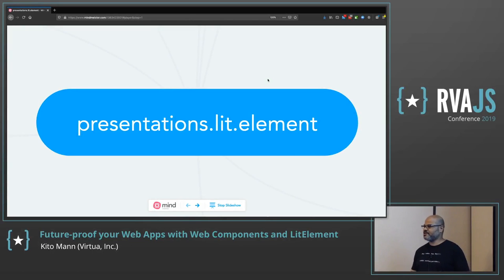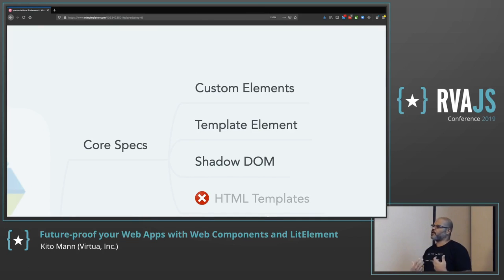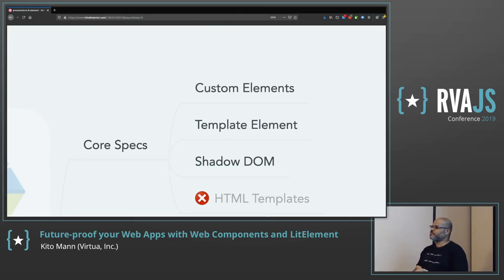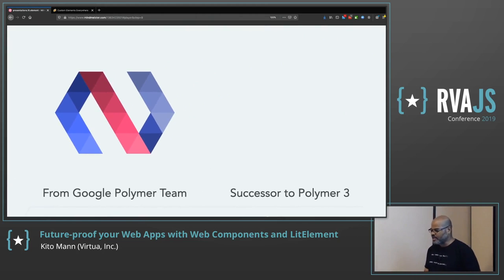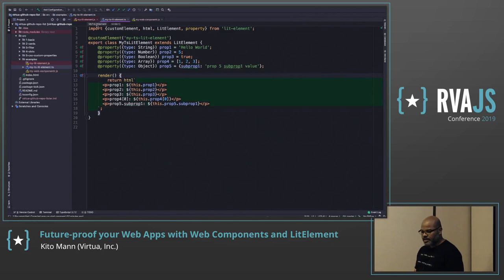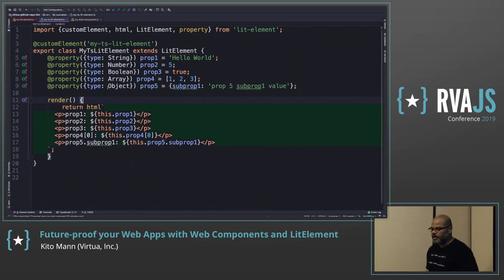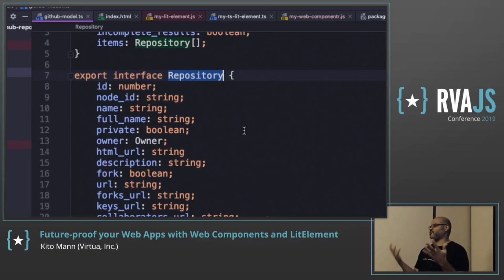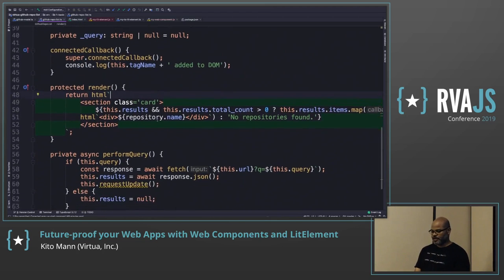Future-proof your Web Apps with Web Components and LitElement | Kito Mann | RVAJS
Building a web app? Should you pick Angular, React, Vue, or the something else? Did you know that browsers have a built-in standard for building reusable components, called Web Components? With a little bit of help from LitElement and LitHtml — libraries from Google’s Polymer team — you can build powerful web apps that run natively in all modern browsers (and can even work in IE). This means faster performance, less overhead, and most importantly, long-term compatibility (once it’s in the browser, it stays in the browser). This session dives into LitElement and LitHtml, and explains how how you can build components and entire applications using property binding, templating, and other common framework features in a simple, performant, and standards-based manner.